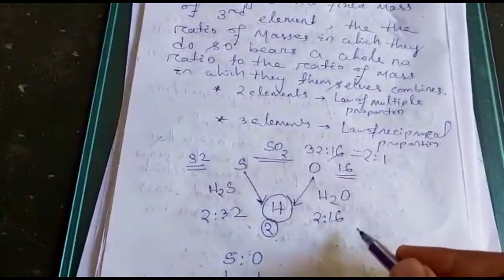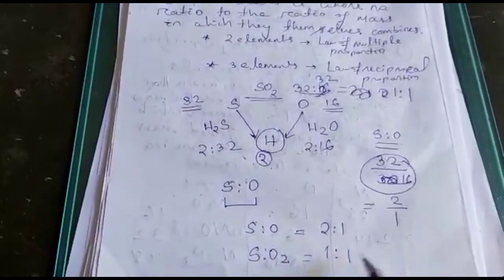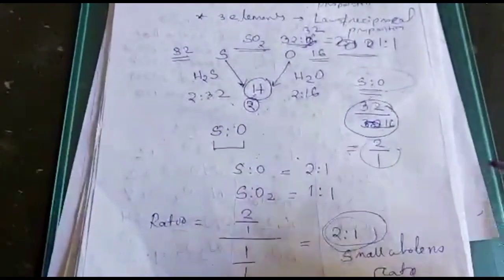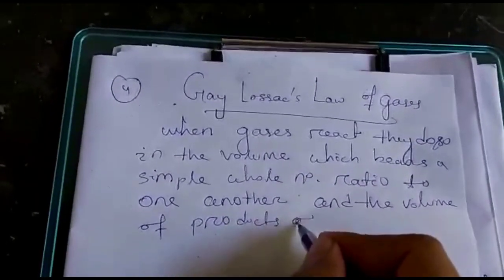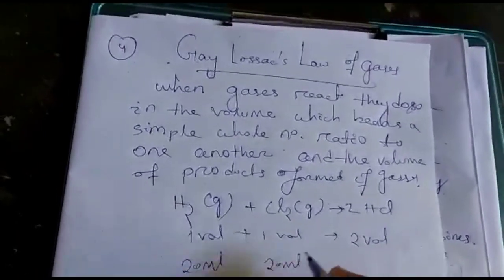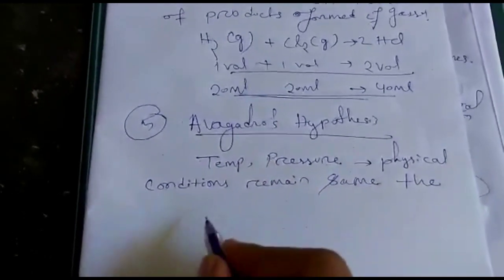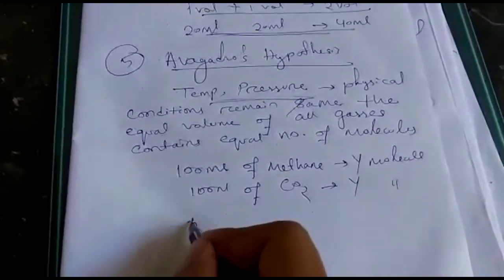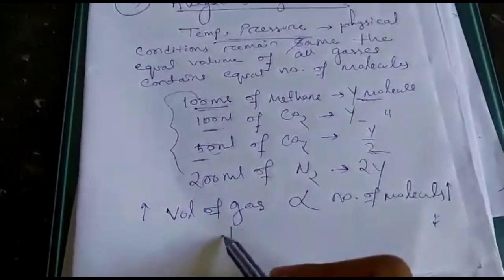Class 11 | Chapter- 1| Some basic concept of chemistry | Part 4